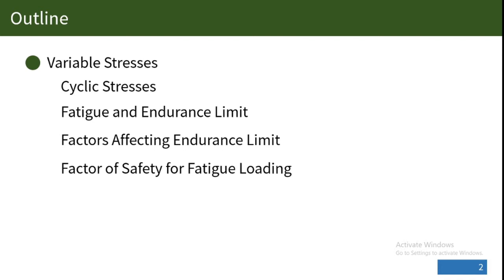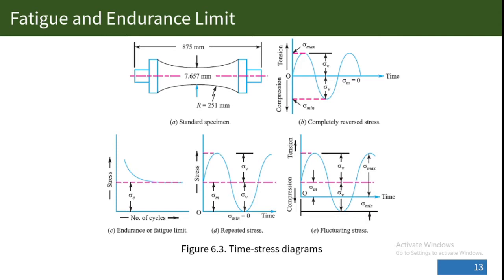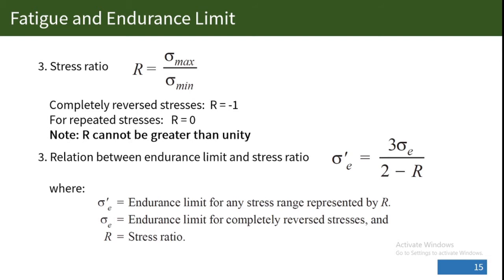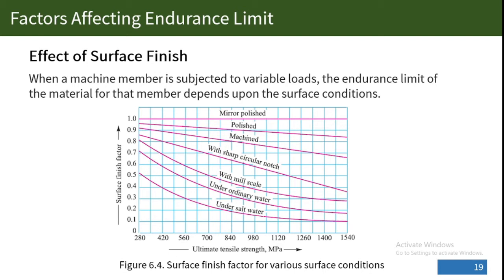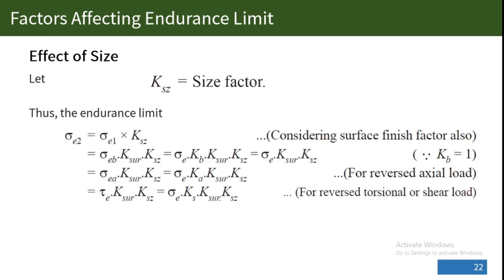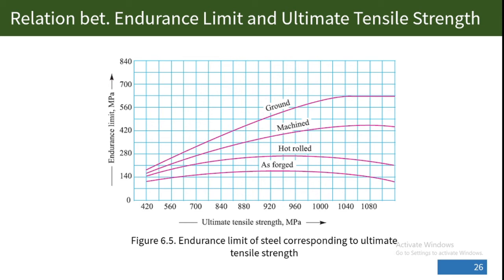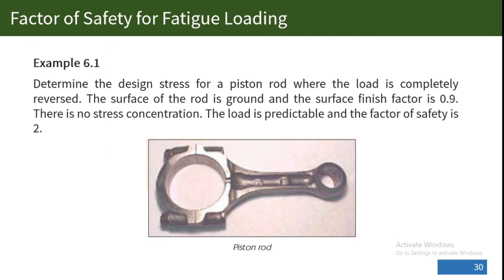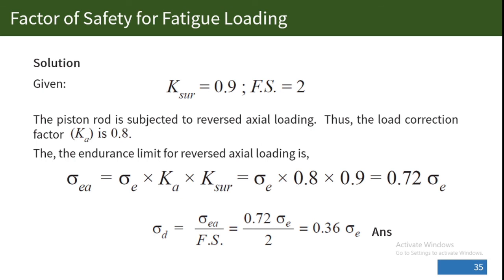MEng 107 - Variable Stresses in Machine Parts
A discussion about Variable stresses, Cyclic stresses, Endurance limit, and Factor of safety for fatigue loading.